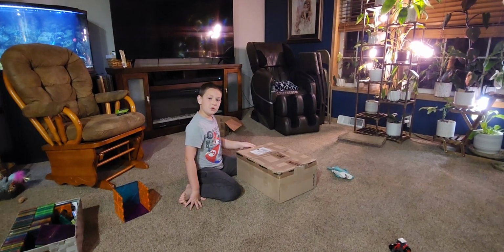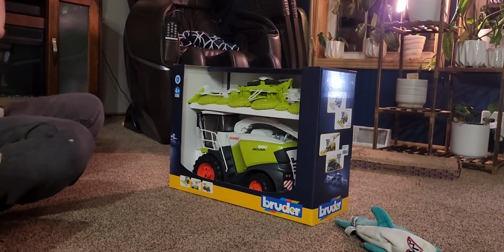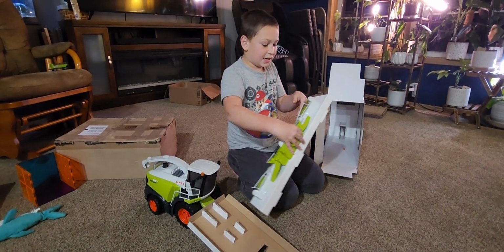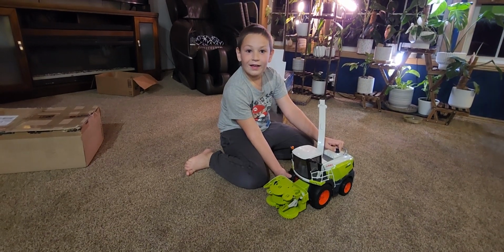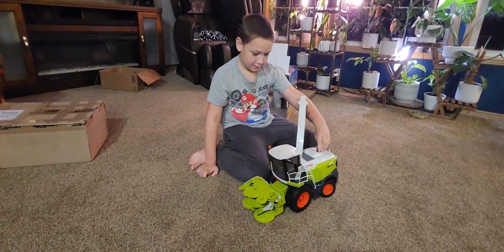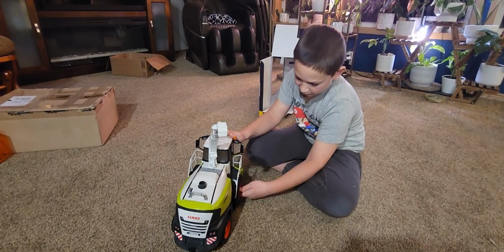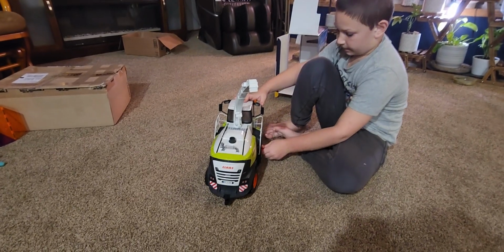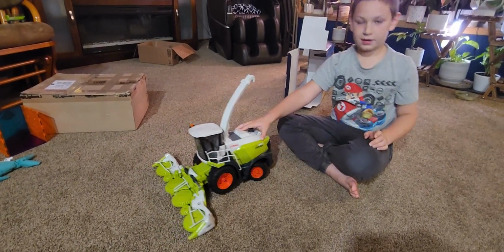Bruder Corn Chopper Unboxing brudertoys corn chopper